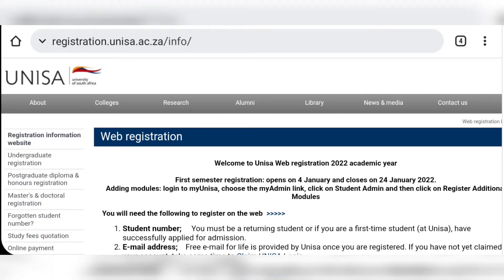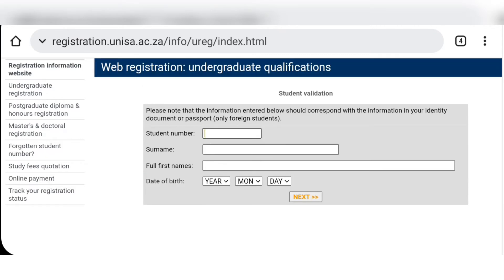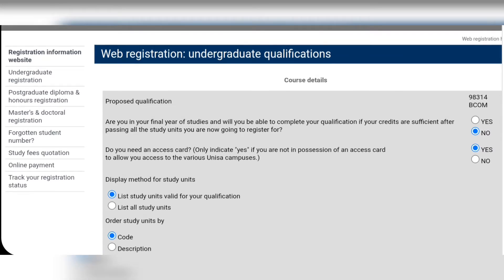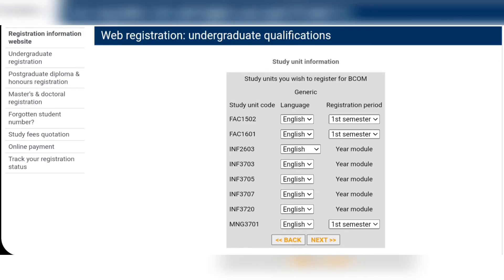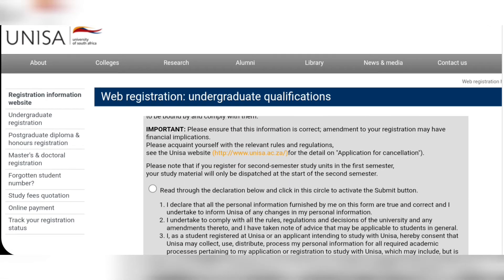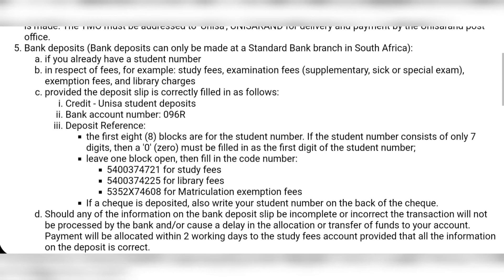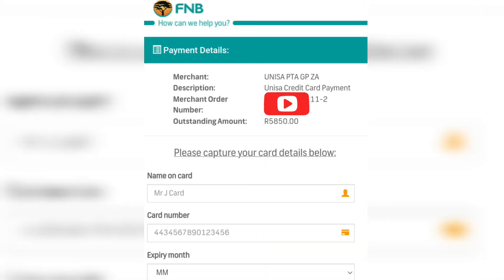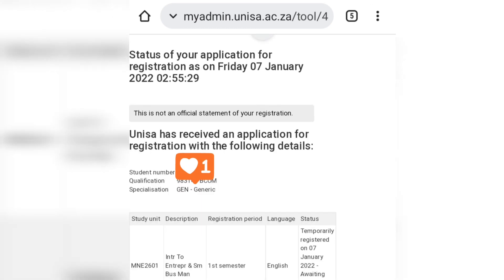HOW TO REGISTER ONLINE AT UNISA | MAKING ONLINE PAYMENTS | TRACK REG | 2022 | SOUTH AFRICAN YOUTUBER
💜Open me⬇💜